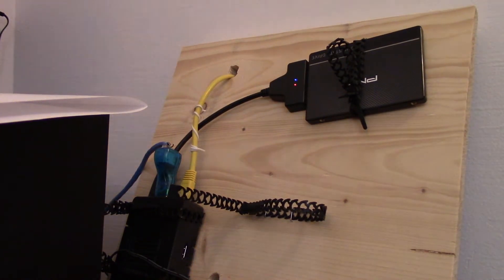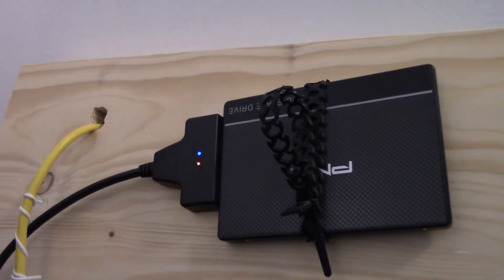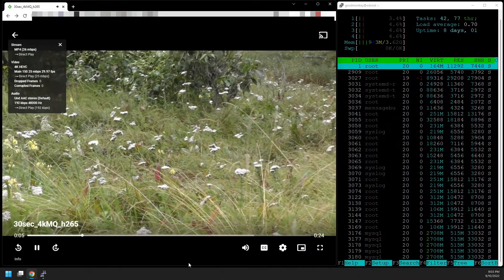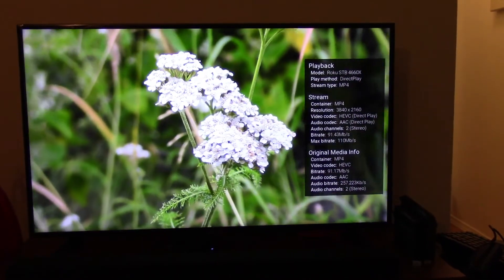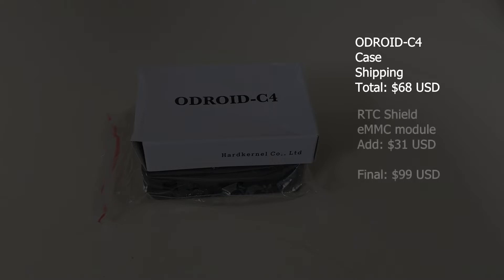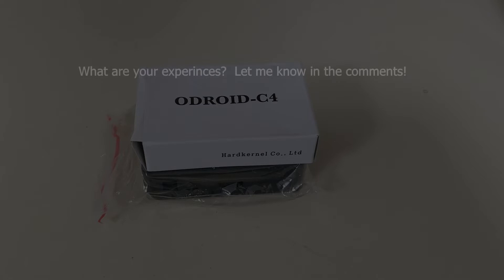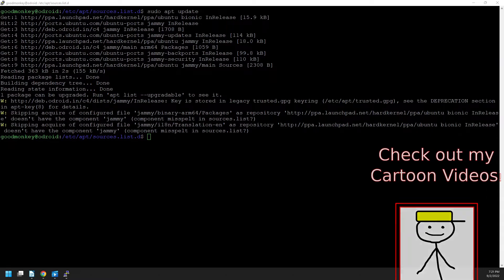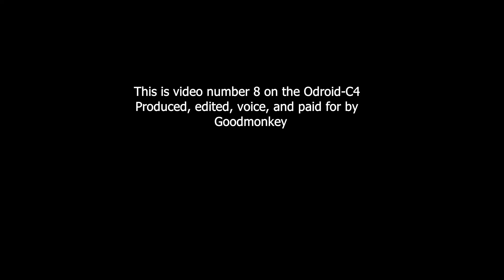ODROID C4 Long Term Update - Two years and running strong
One of the oldest ODROID-C4's out there, and the first in a US video on You Tube, here is my ODROID-C4 running, and thoughts after owning and operating for over two years.